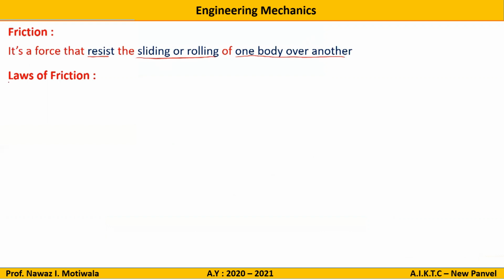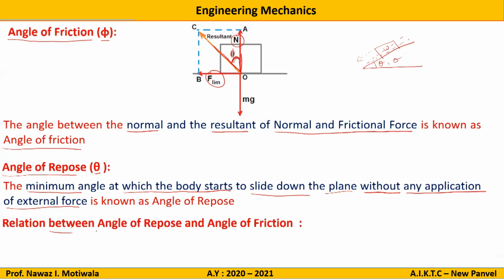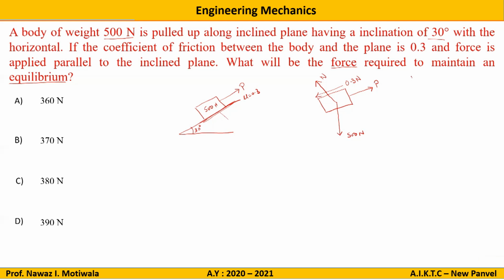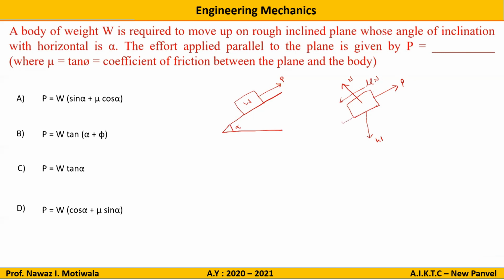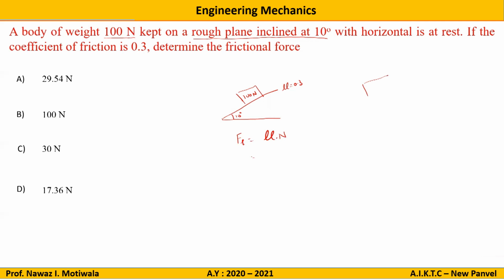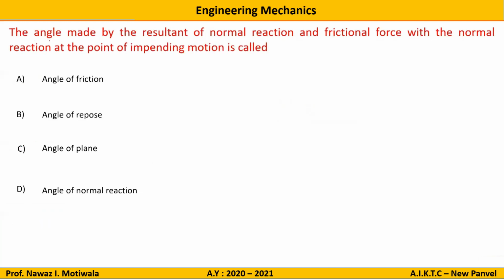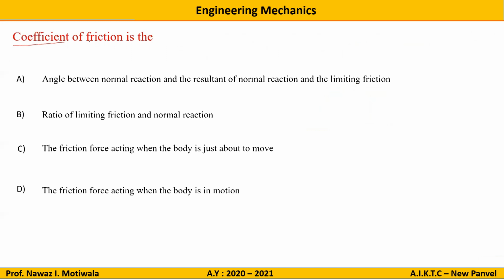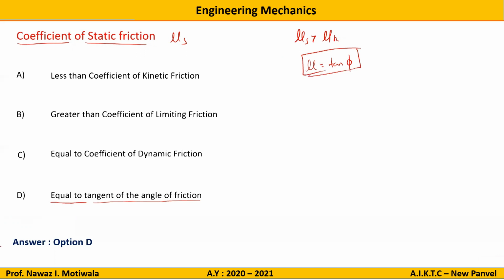Top 125 MCQ's for Engineering Mechanics - Part 3 - Last Minute Revision - Friction